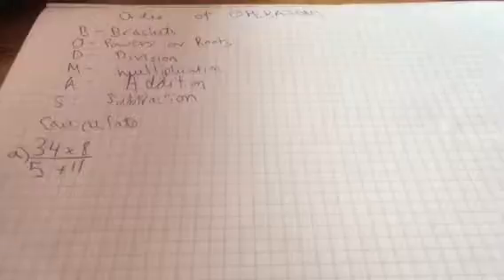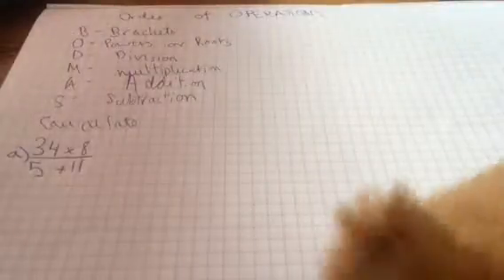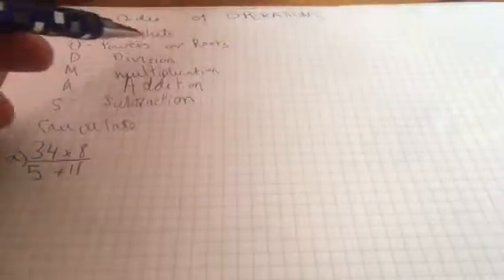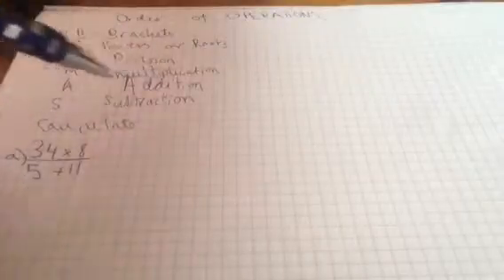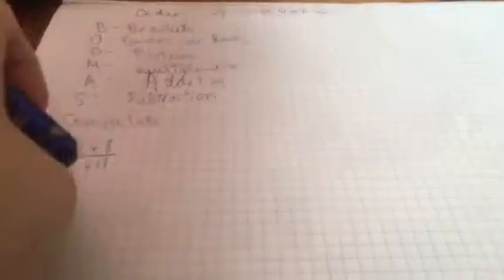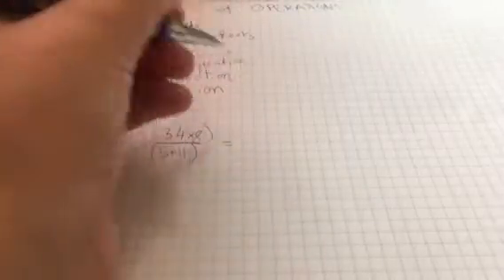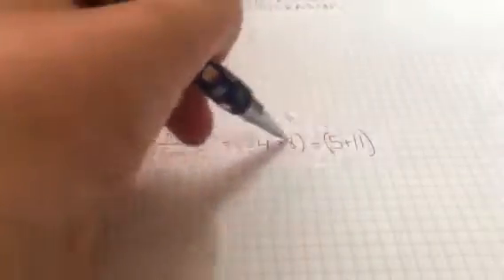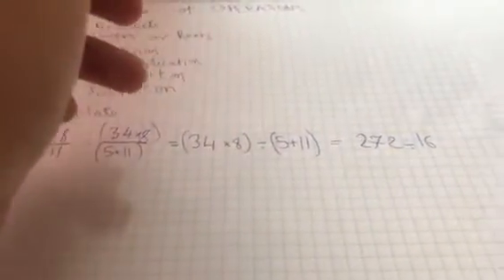GSCE maths Revision- Order of operations - How to use and understand-Snowflake&clover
Video desc

Watch as Snowflake shows you how to use and understand the order of operations

We post videos on Monday on our gaming channels and on Wednesday on Snowflake and Clover.